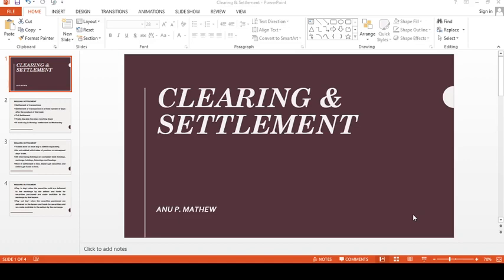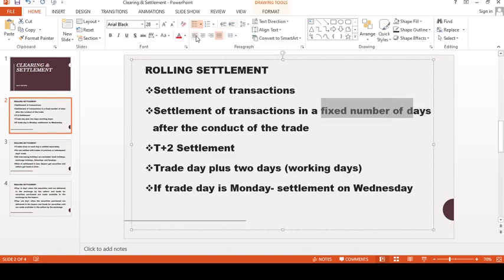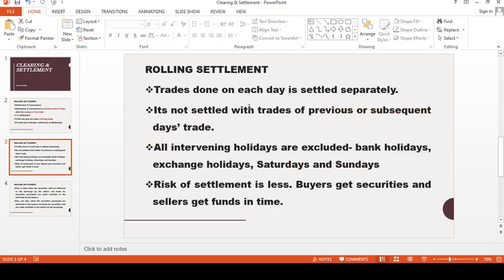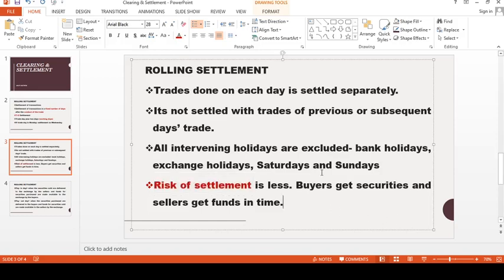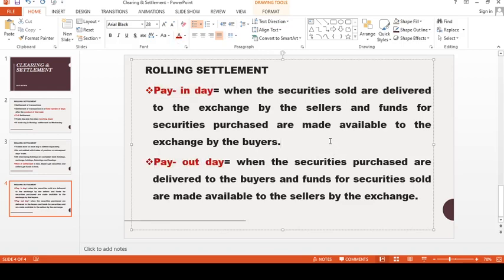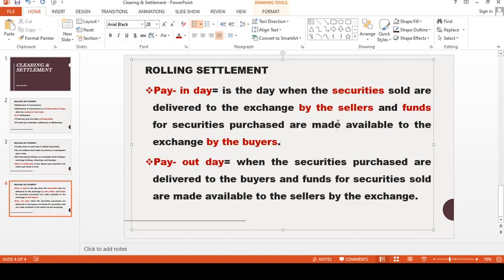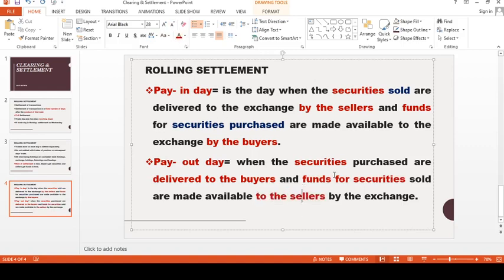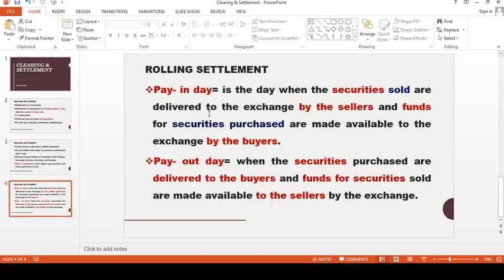Clearing & Settlement- Introduction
Gives an introduction to the topic Clearing & Settlement in Stock Exchange.